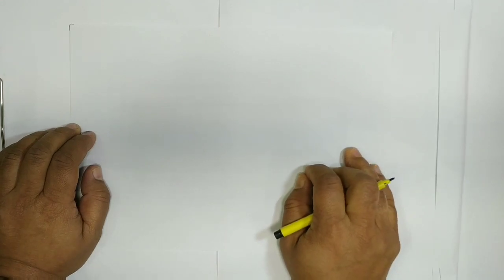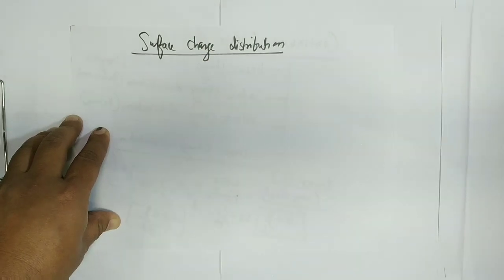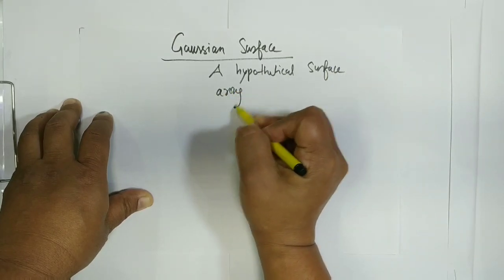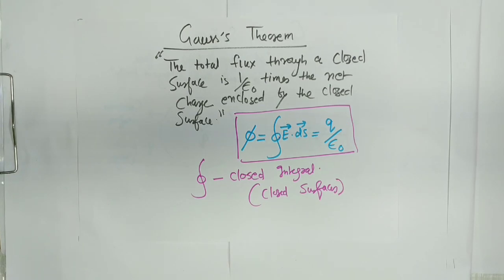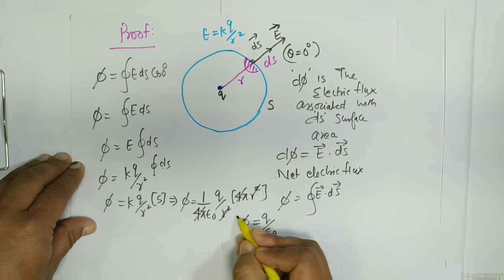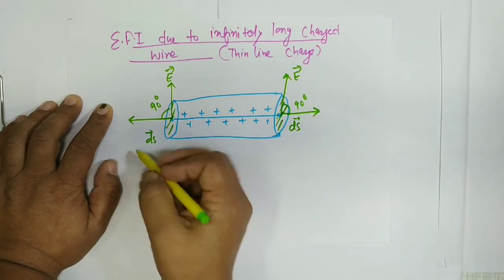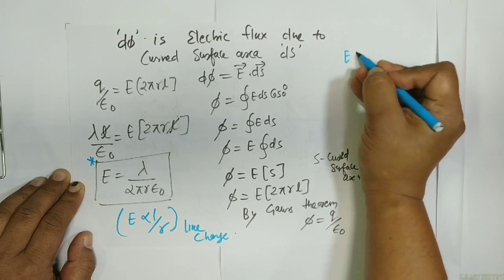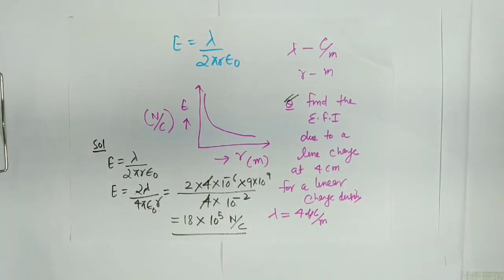Electric charges and fields Part 8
This video is about continuous charge distribution in different type of bodies.
Concept of Gaussian Surface is discussed. Gauss's theorem and its proof is explained. Electric field due to thin infinite line charge with solve example is discussed.